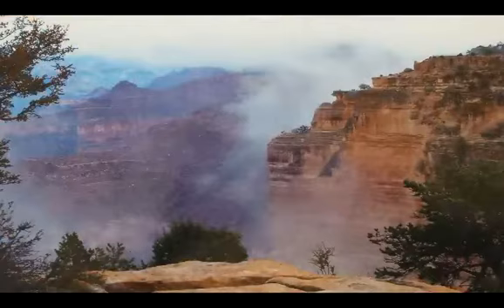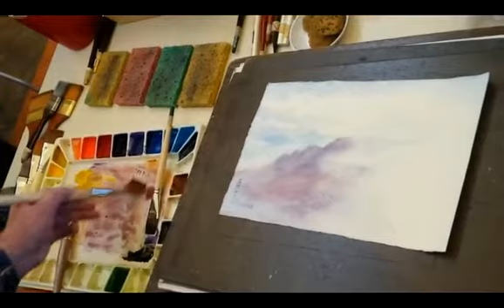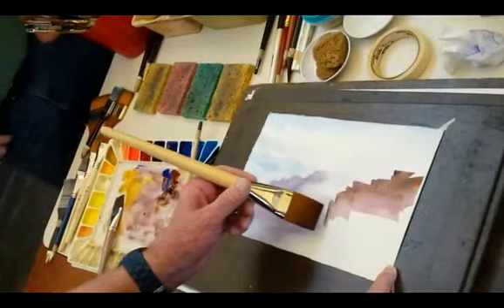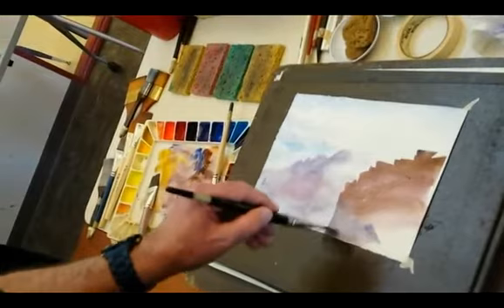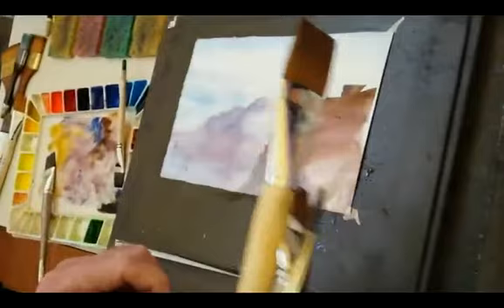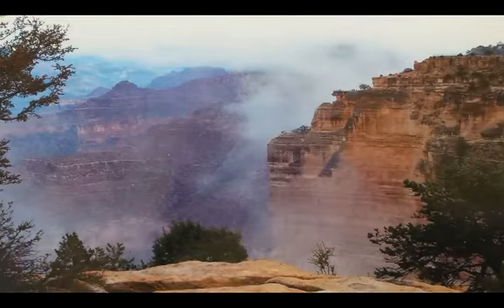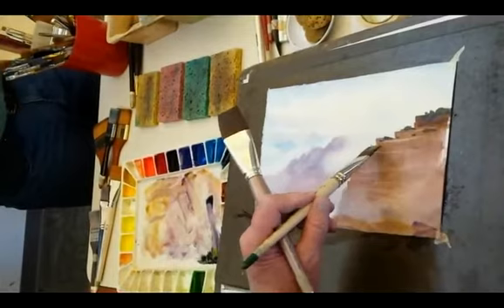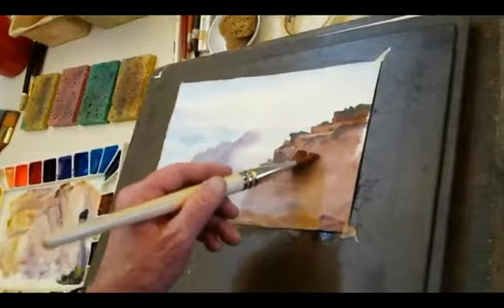Watercolor and Charcoal Intensives at SFCC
Join Michael McGuire for two one-week intensives in June 2015. McGuire will be teaching “Charcoal Landscape Drawing” (CRN 10704) beginning June 1 and “Fun with Watercolor” (CRN 10705) beginning June 8. Both classes meet from 1:30 to 4:30 p.m., Monday through Friday.